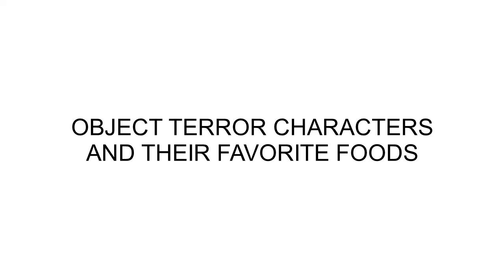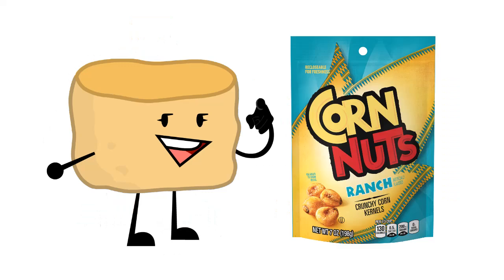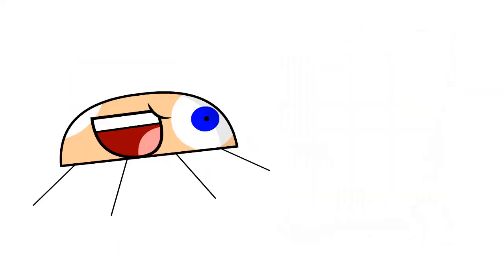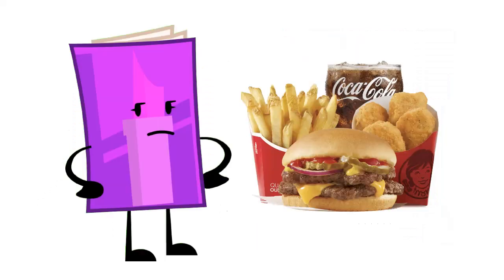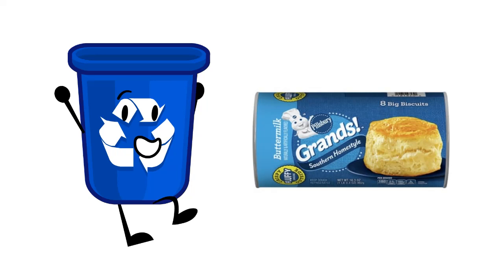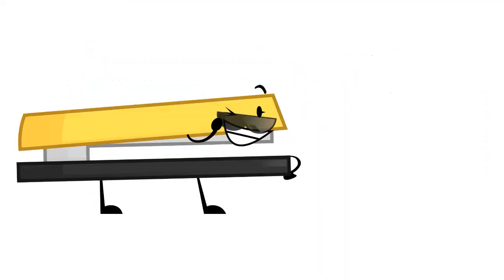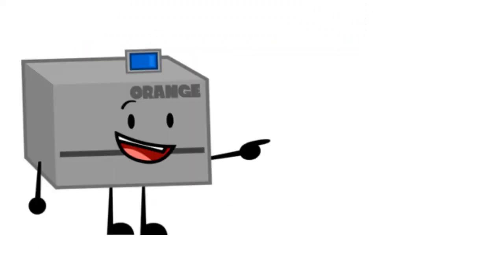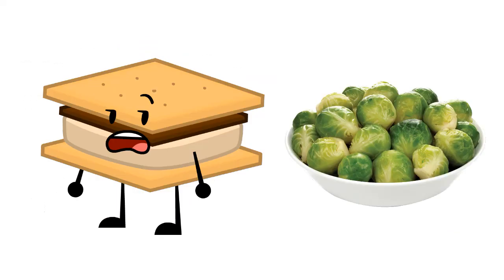Object Terror Characters and their favorite FOODS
What's your favorite food?